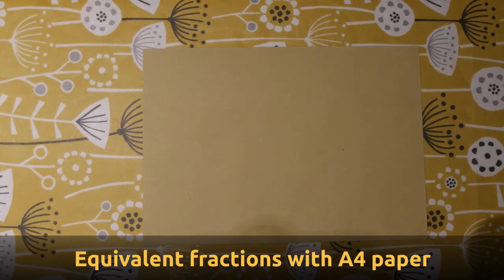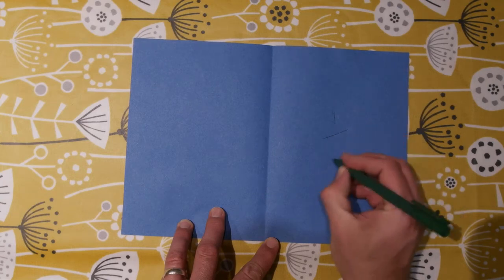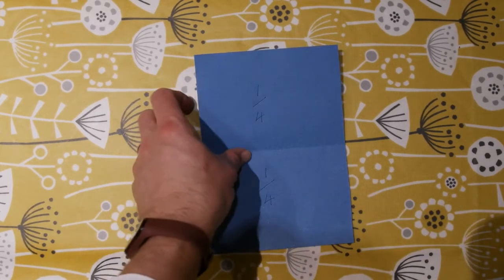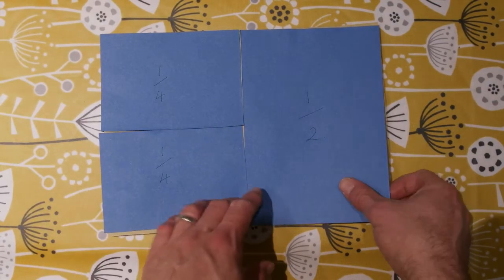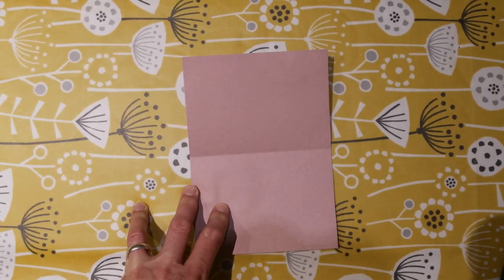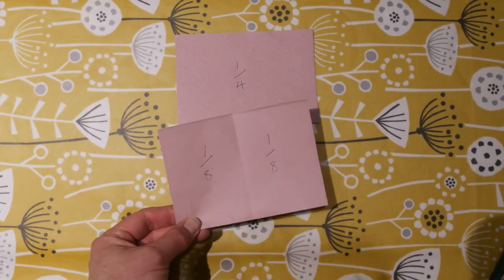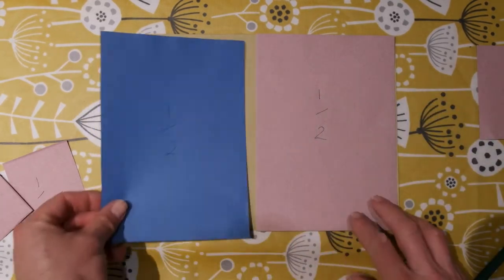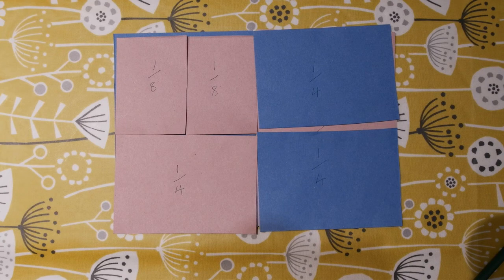Equivalent fractions with A4 paper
A really simple activity which is basically just folding and cutting paper to make equivalent fractions. It does allow, however, you to then look at which other fractions are equivalant and see how different fractions can be combined. I normally use this with year 4 and 5 but it could be extended or simplified for other year groups. It only requires a few sheets of paper, pen or pencil and some scissors.